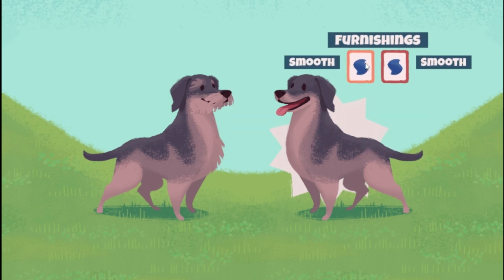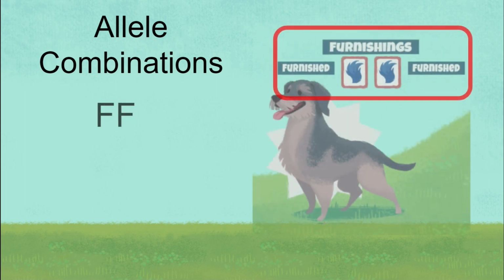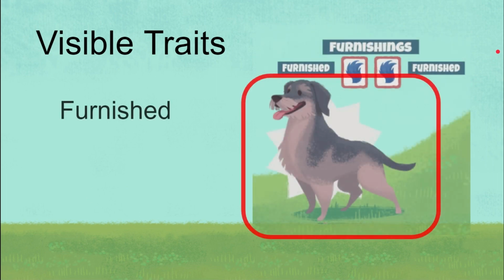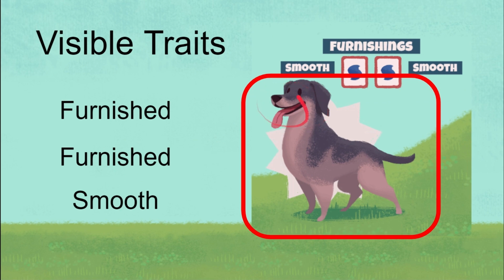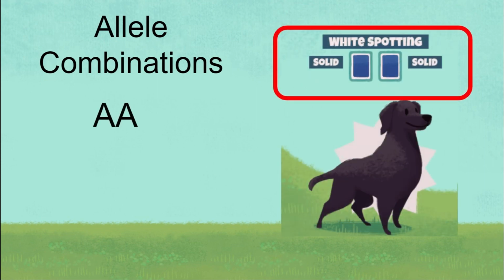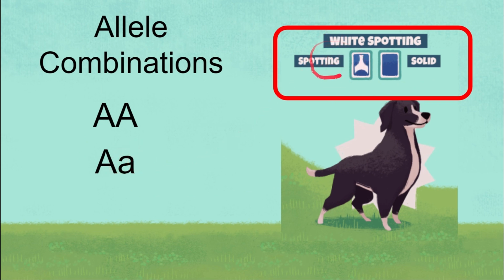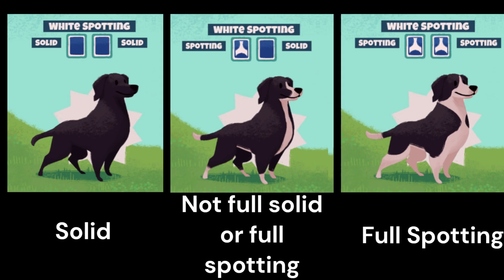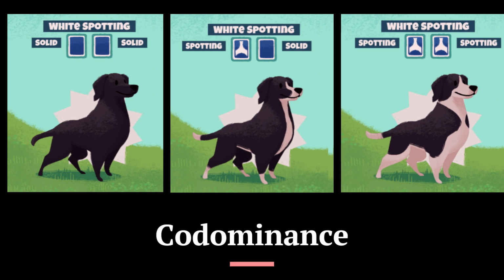Mutt Mixer Modeling Inheritance dominance and codominance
Using the Mutt Mixer interactive from teach.genetics.org